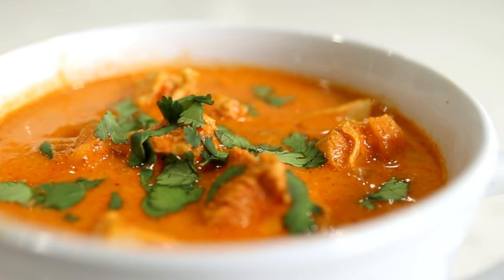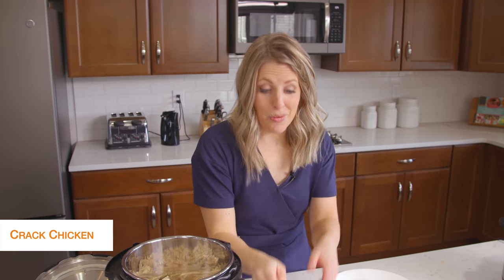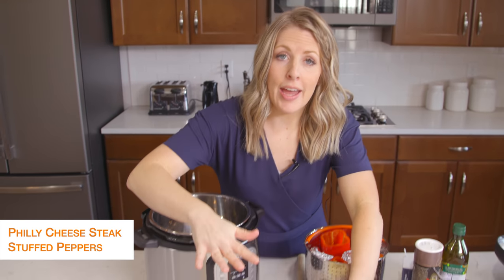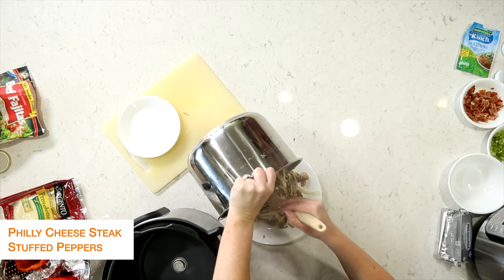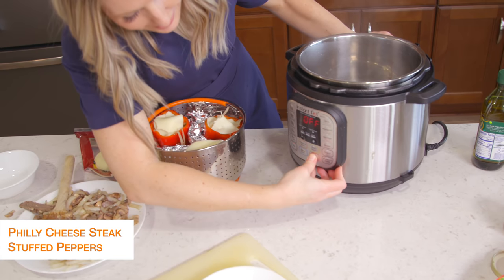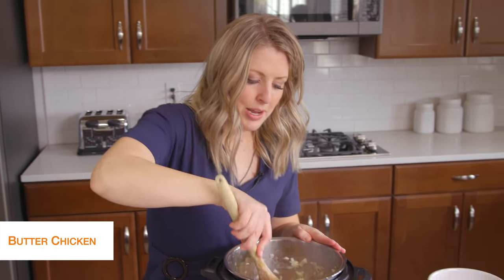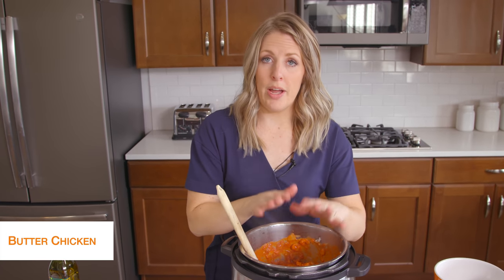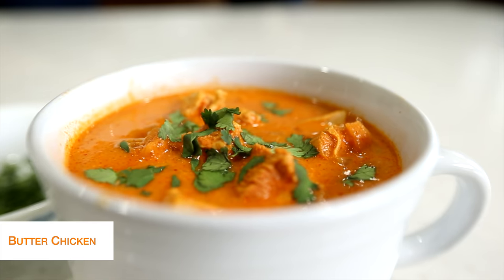3 EASY Instant Pot KETO Recipes - Low Carb Recipes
My husband has been wanting to try KETO recipes for awhile now. I thought it would be a good time to do it with him! It helped so much knowing what to add into the recipes and what NOT to add! These easy Keto recipes are perfect if you are looking for some new recipes!

The words I need help saying: Garam Masala. Everyone helping filming called it something different! ha ha!

Teaspoons that I LOVE

Steamer basket

Find all the recipes below!

CRACK CHICKEN LETTUCE WRAPS

Ingredients:
6 slices cooked bacon
2 pounds boneless chicken breast (frozen or thawed)
1 packet ranch seasoning
8 oz cream cheese
chopped green onions
1 cup water

Directions:
Put chicken and 1 cup of water in the Instant Pot.
Put on the lid and push MANUAL or PRESSURE COOK for 25 minutes if frozen and 20 if thawed. Do a quick release when the timer is done.
Remove chicken and shred. Dump out the extra water.
Keep your Instant Pot on warm. Add chicken back in. Add ranch packet, cream cheese, green onions and bacon.  Stir until everything is well combined. Serve over lettuce for Crack Chicken Lettuce Wraps.
You can add Cheddar Cheese on top if desired. :)

PHILLY CHEESE STEAK STUFFED PEPPERS:
3 Red peppers
8 oz mushrooms, sliced
1 cup yellow onion, sliced
12 slices provolone cheese
1 lb shaved beef, stir fry meat, or thinly sliced steak
1/2 tsp sea salt
1/4 tsp ground black pepper
2 tsp garlic or 2 large garlic cloves
1 Tbsp chopped fresh parsley, optional

Directions:

Prep the ingredients by slicing the onions and mushrooms. Cut the tops off of the peppers  and remove the seeds and white membrane.
Push Saute on the Instant Pot. Add olive oil, the onion, mushrooms, salt and pepper to the pan and cook through, about 8 minutes. Remove the vegetables to the side.
Add more olive oil to the pan, if needed, along with a sprinkle of salt and pepper, and saute the shaved beef for 6 minutes until browned on the outside. It's ok if the inside isn't cooked through since the meat will finish cooking during baking.

Stir in the minced garlic and cook 1 more minute. Add the onion/mushroom mixture back to the pan.

Put the pepper halves in the bottom of your Instant Pot.
Put a slice of provolone cheese in the bottom of each pepper pepper.
Fill the pepper with the cooked vegetable/meat mixture and sprinkle with a little more salt and pepper.
Place a slice of cheese on the top of each pepper.

Add 1 cup of water and place the peppers onto the trivet, steamer basket or even a springform pan.
Close the lid, lock in place, and turn the knob to sealing. Hit the manual or pressure cook button and set for 5 minutes. Allow a 5 minutes natural release when cook time is up.
Using the handles of the trivet or steamer basket, carefully remove the peppers from the pot.
Garnish with parsley (optional)
Serve immediately and enjoy this Keto Philly Cheese Steak Peppers!

INSTANT POT BUTTER CHICKEN
2 cups Onion, diced
5 cloves Garlic, minced
4 tablespoons Butter
2 pounds Chicken thighs or chicken breasts cut into bite-size pieces
15 ounces Tomato sauce, no added sugar
3 tablespoons Tomato paste
2 tablespoons Red curry paste
2 teaspoons Garam masala
1 1/2 teaspoons Ground ginger
1 teaspoon Salt
½ teaspoon Smoked paprika
1/2 cup Heavy cream
Cilantro, garnish

Directions:
Set your Instant Pot to SAUTE and add butter, onion and garlic. Saute for approximately 5 minutes until the onions are tender. Press OFF to cancel the saute.
Add the chicken, tomato sauce, tomato paste, red curry paste, garam masala, ground ginger, salt, and smoked paprika to the Instant Pot. Lock the lid in place and turn the pressure valve to seal it. Set to HIGH PRESSURE for 7 minutes.
When the timer goes off do a natural release for 5 minutes and then turn the valve on top to VENTING to let the remaining steam out of the pressure cooker.
Remove the lid and using a slotted spoon remove the chicken from the sauce and set aside.
Add the heavy cream to the pot and, using an immersion blender puree the sauce until smooth.
Set the Instant Pot to SAUTE and stir the sauce while simmering for 7-10 minutes, or until it thickens. Turn OFF saute.
Add the chicken back to the sauce, stir together, and serve with a garnish of cilantro.